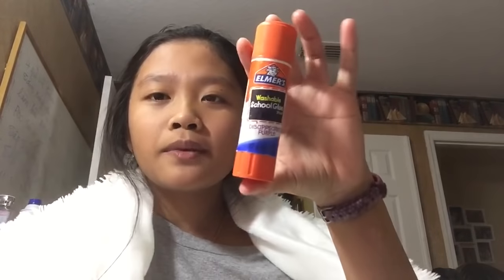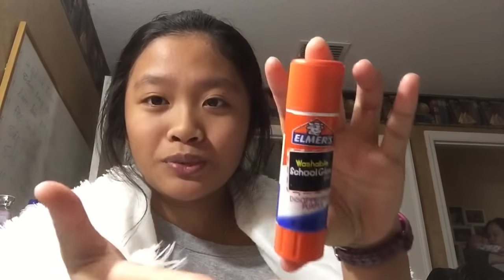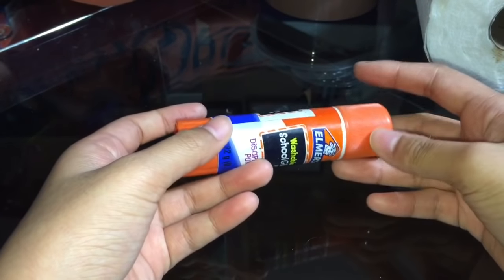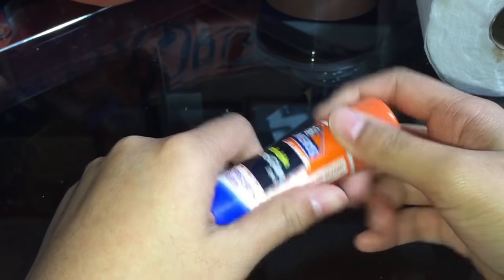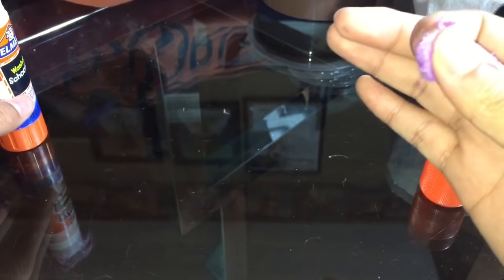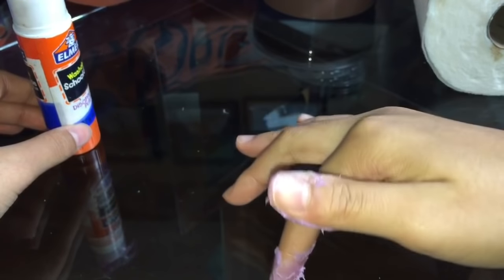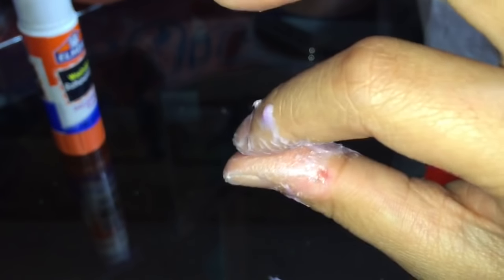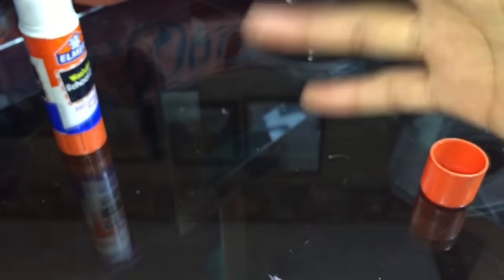How to make slime with JUST a glue stick :)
vvvvvvvvvvvvvvvvvvvvvvvvvvvvvvvvvvvvvvvvvv

FAQ
how old are you? ➭ 14, 9th grade
what do you film with? ➭ iphone x